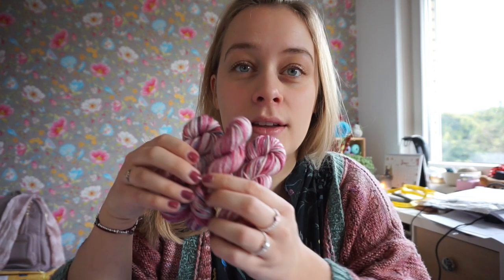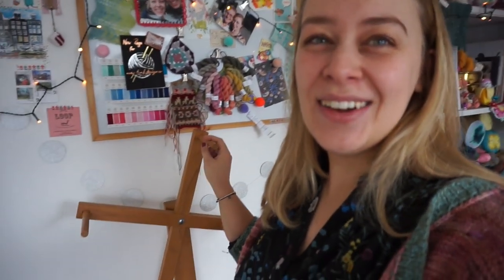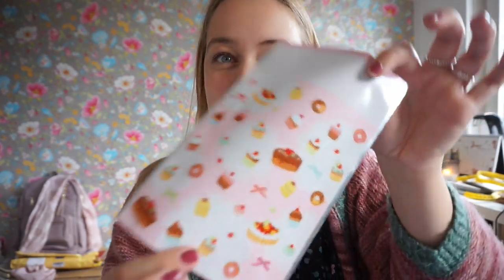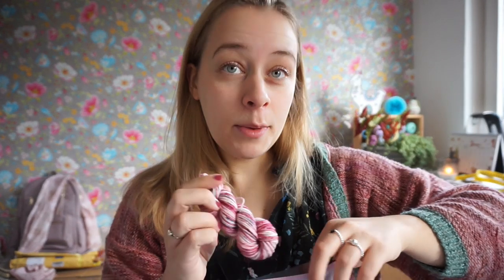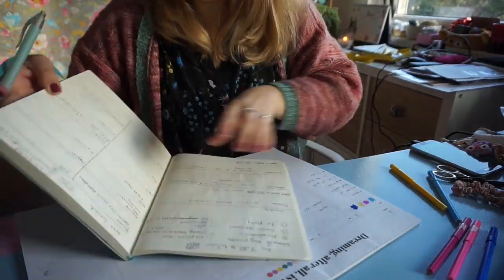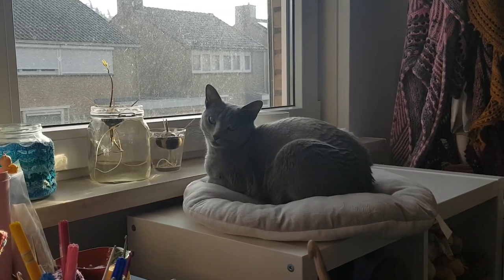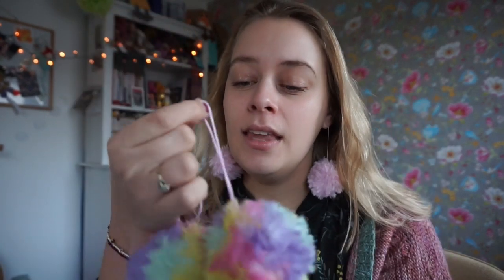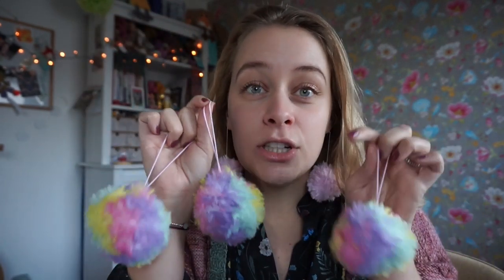New Leaf Podcast - Vlogmas Day 2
Here's the tripod I use to record 'handsfree' videos with my phone